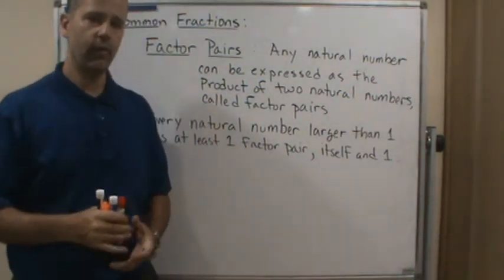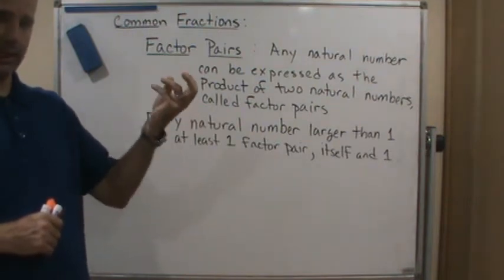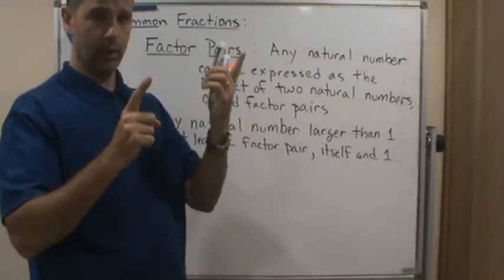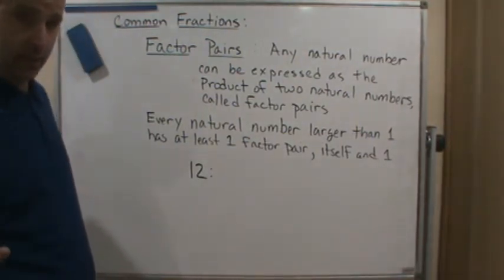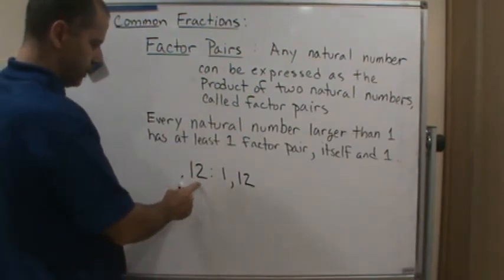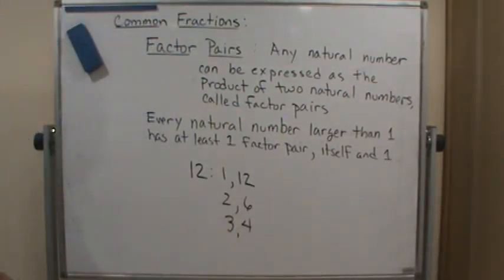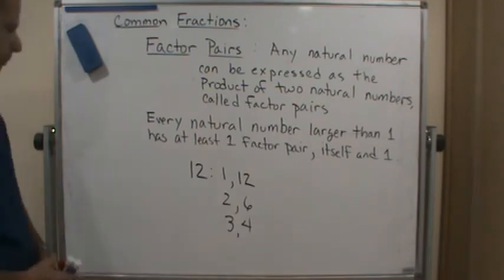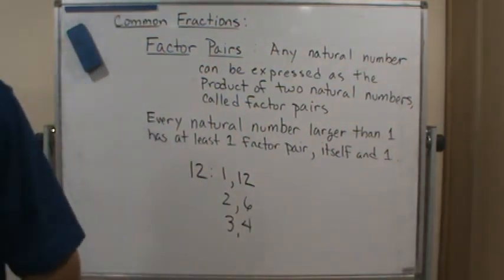Applied Math Sec 2 1 Factor Pairs